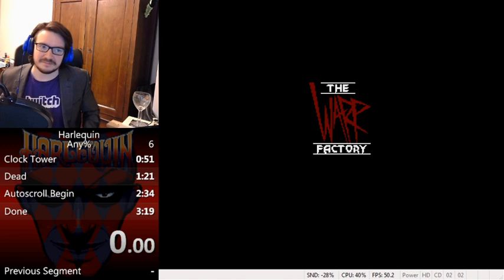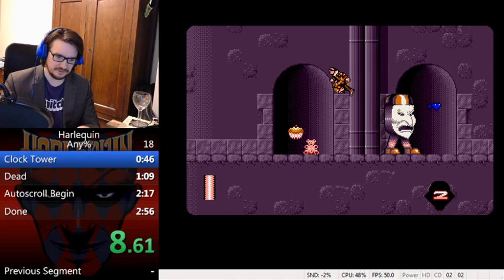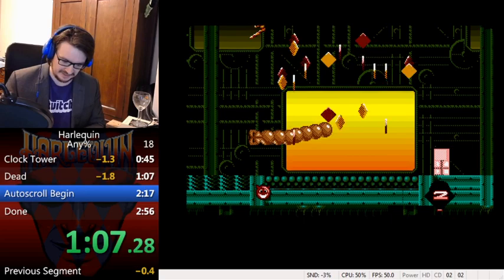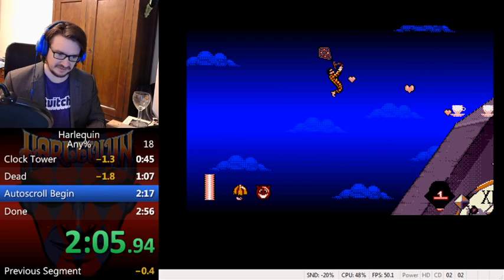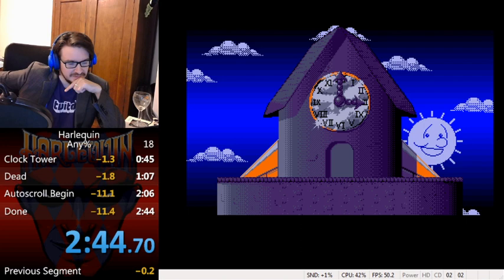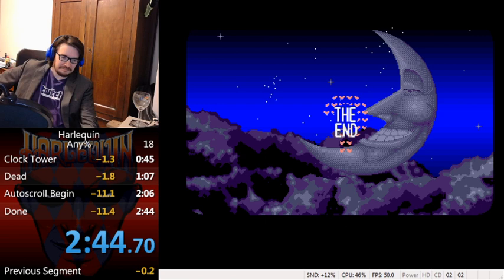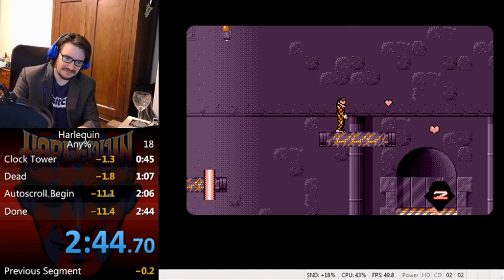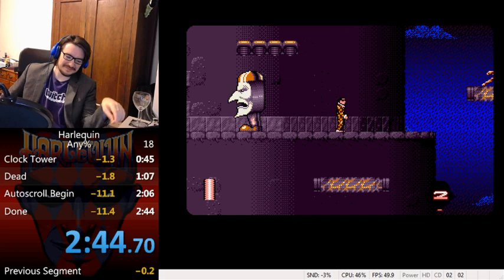Harlequin any% speedrun in 2:44 (WR)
I was just happy to get the stream setup working, but I was gifted with a PB/WR! Sorry the audio wasn't balanced quite right but I'm working on it.  I do want to do a full run of this as it's an amazing game.